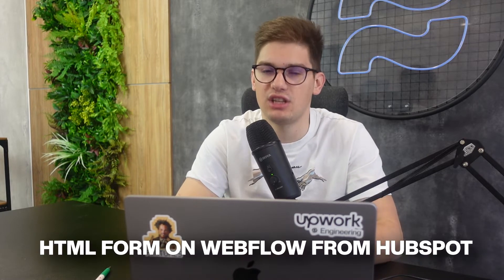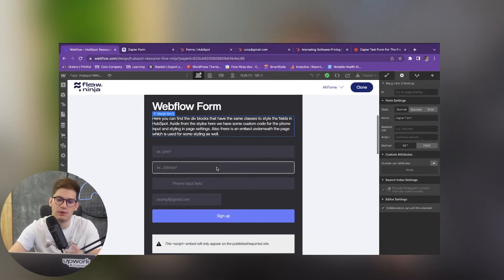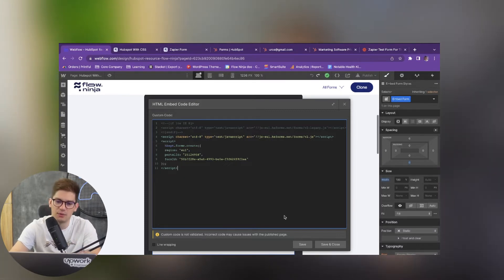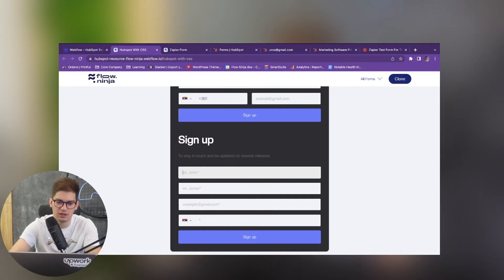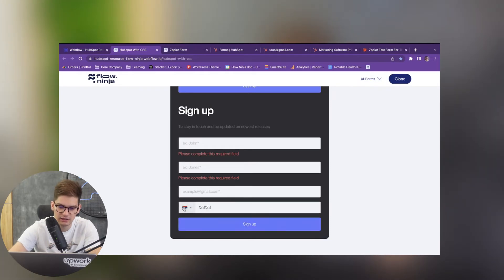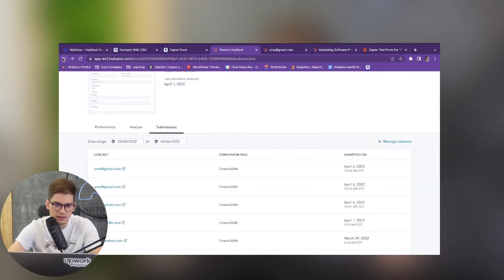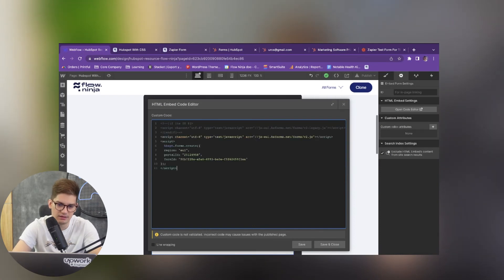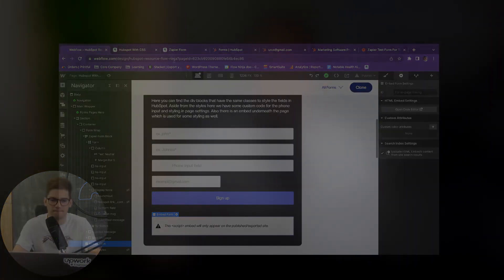Unlock Hubspot HTML Forms in Webflow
Having HubSpot forms on your website is crucial. They can significantly boost your revenue potential. However, we're here to demonstrate how your website can generate $1.7 million in revenue. We've accomplished it ourselves and are eager to show you how you can do it too.